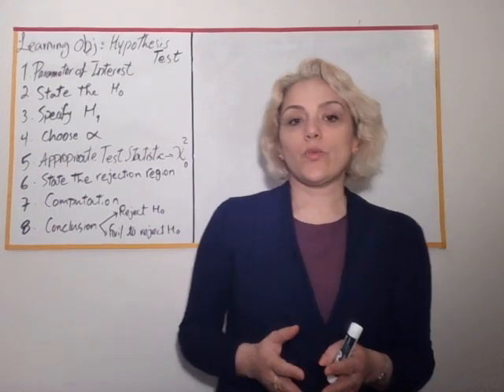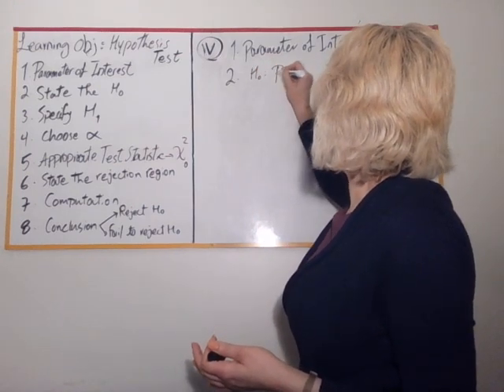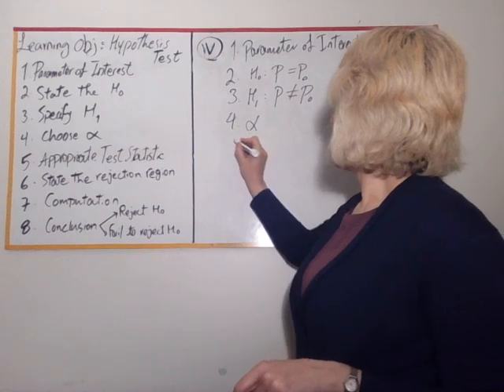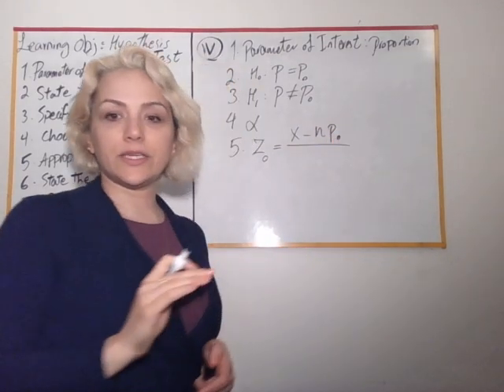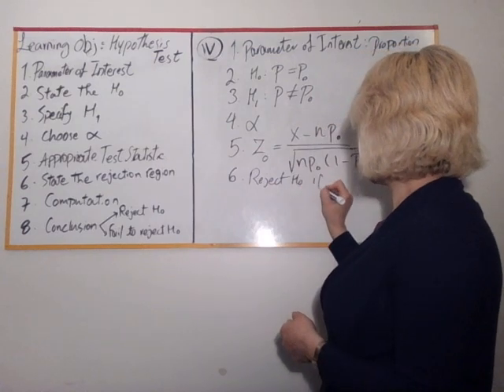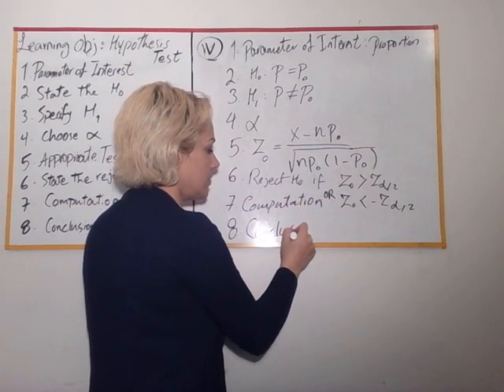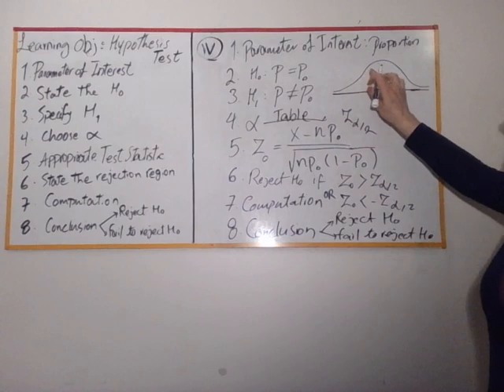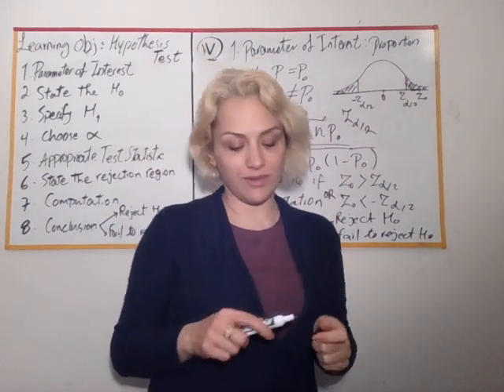Hypothesis Test on Population Proportion